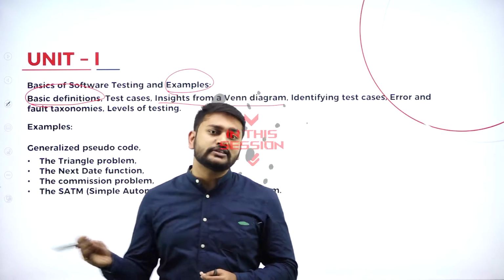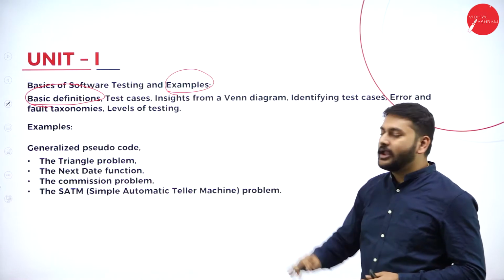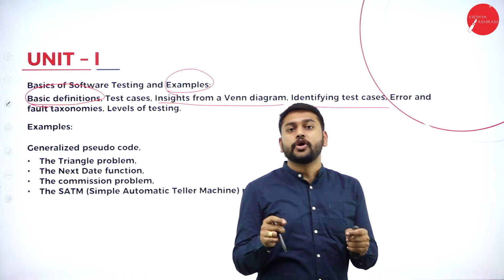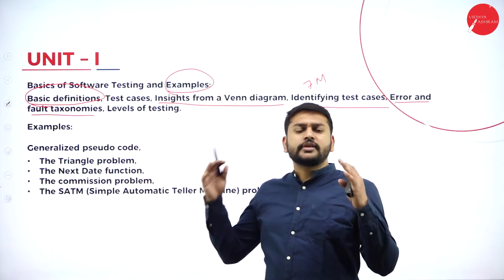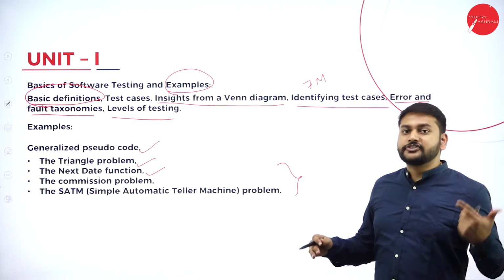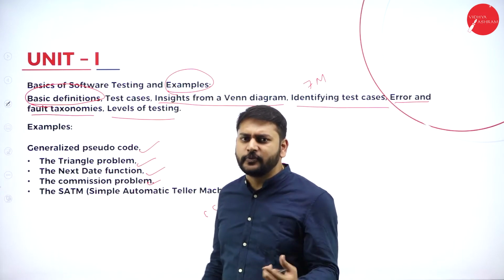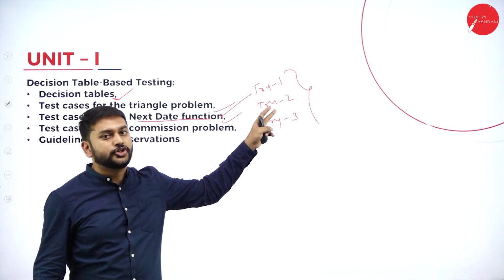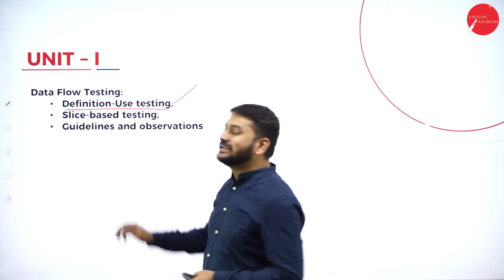DAY 19 | SOFTWARE TESTING | V SEM | B.C.A | ROAD MAP | L19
Course : B.C.A
Semester : V SEM
Subject : SOFTWARE TESTING
Chapter Name : ROAD MAP
Lecture : 19